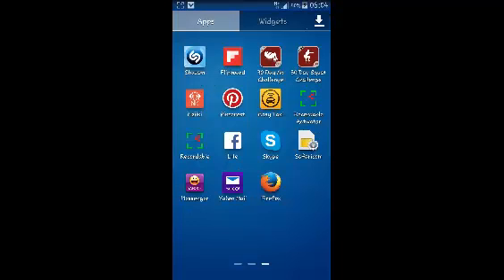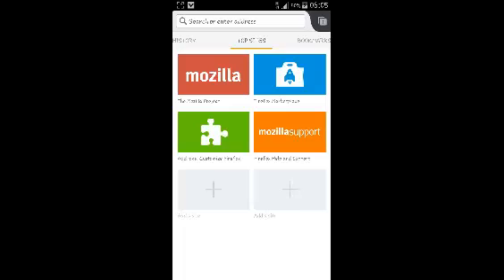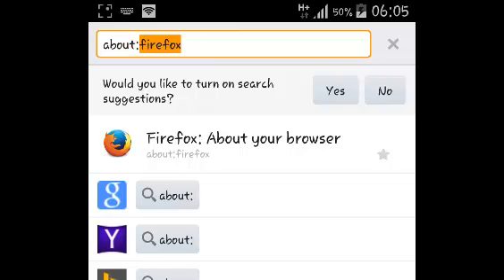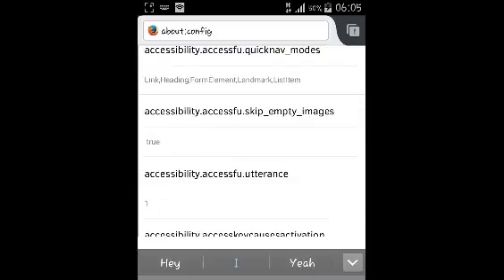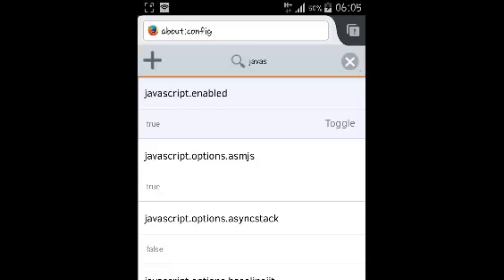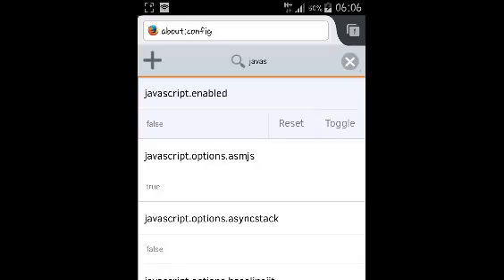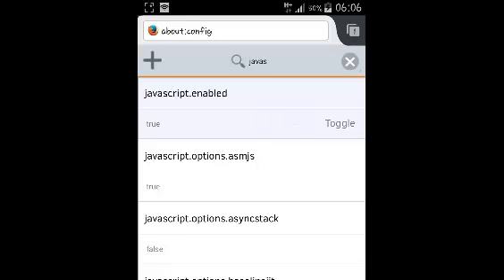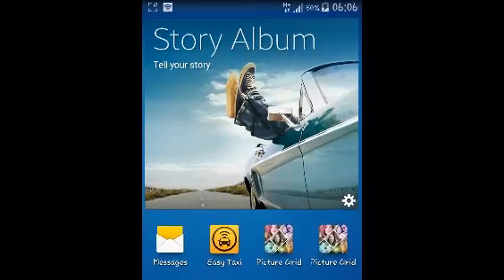Enable and Disable Javascript on Firefox for Android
You can enable and disable Javascript in your Mozilla Firefox browser on Android.

You know by now that the process of enabling and disabling Javascript in Firefox for Android is anything but straight forward.

To check that JavaScript is enabled on Firefox for Android, you can use the about:config page.
Type or paste about:config  in the address bar and tap the Go arrow.
Type jav into the search box and pause while Firefox filters the list to show preferences that contain jav.

Check under javascript.enabled to confirm that it says true. If it says false and shows a Reset button, tap Reset to restore the value to true.